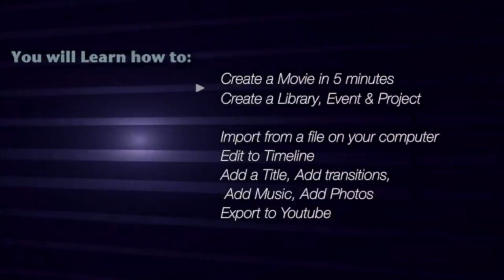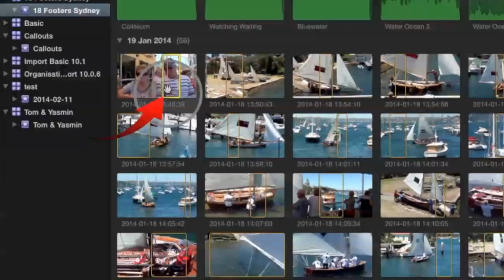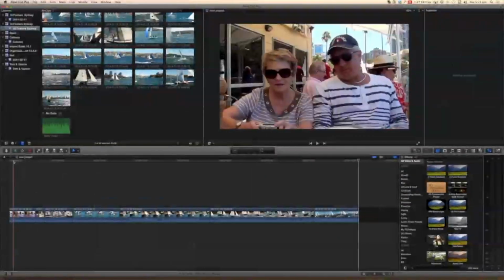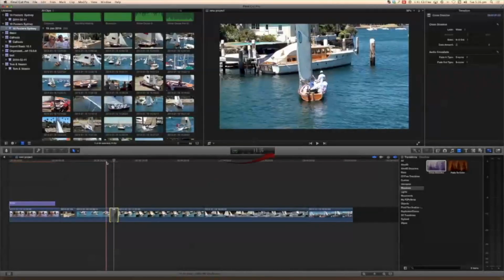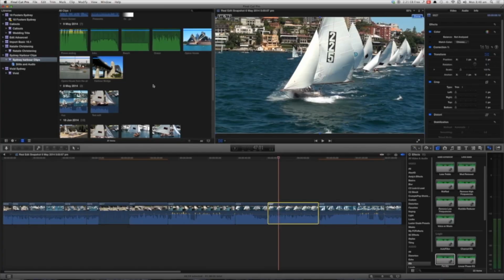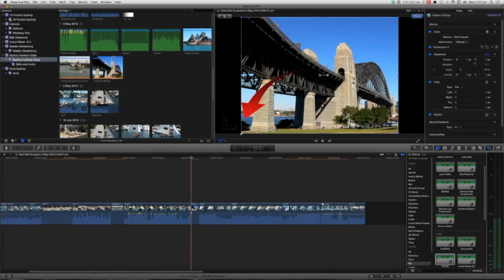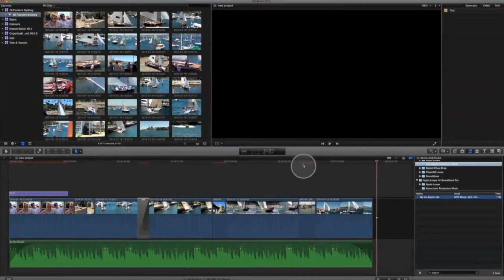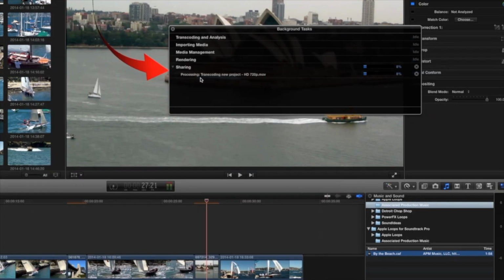Quick Start - Create a Movie in 5 minutes with Final Cut Pro X - training Final Cut Pro Beginners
This Quick Start guide is designed to get you started in Final Cut pro and creating a movie in 5 minutes.

This Lesson is part of the Full Final Cut Pro BEGINNER’S Course.

I’m Bruce Macbryde and my goal is to improve your knowledge and speed up your workflow in Final Cut Pro x. 🎬 Final Cut Pro X. 👨‍💻

I suggest you look at a specific 🎬 FINAL CUT PRO X 🎹 KEYBOARD to speed up your use of shortcuts